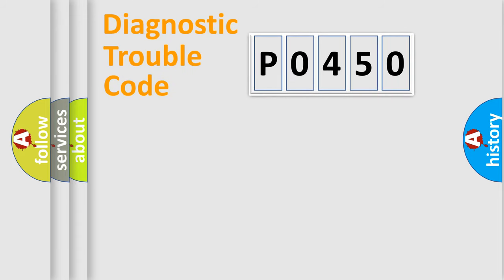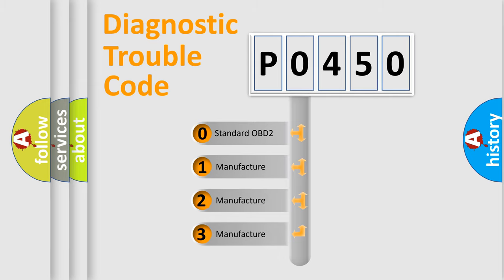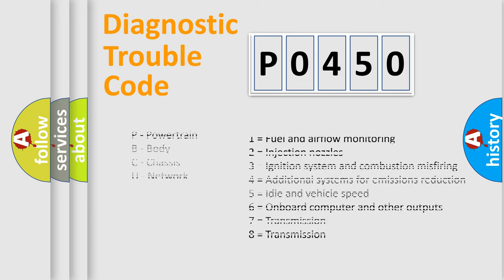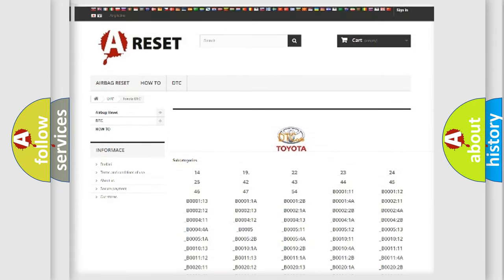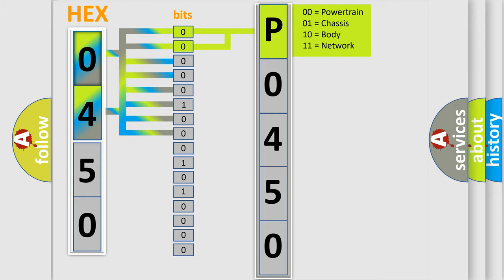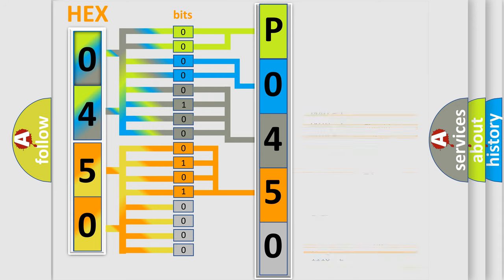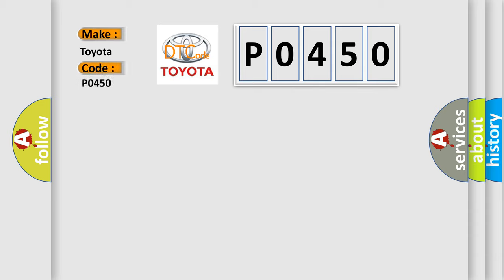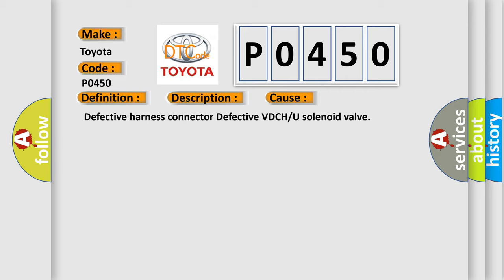DTC Toyota P0450 Short Explanation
Contents:
0:21 Basic DTC analysis according to OBD2 protocol standard.
1:48 Insight into programming
2:58 A diagnostically understandable description of the Diagnostic Trouble Code
3:05 Basic error definition

Make:
Toyota
Code:
P0450
Definition:
FL Pressure Reducing Valve Malfunction
Description:
Front outlet solenoid valve LH malfunction in VDCCM&amp; H or U.ABS,EBD and VDC are inoperative.